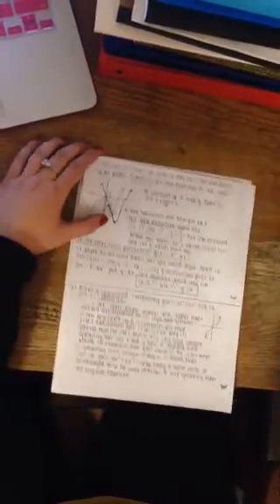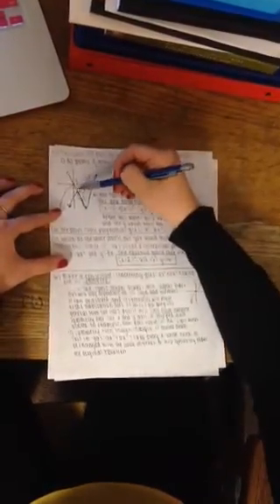Project 8 For Calc 119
Calc video presentation on cubic functions.
by Alex Stotz